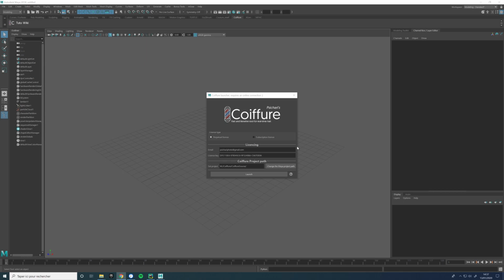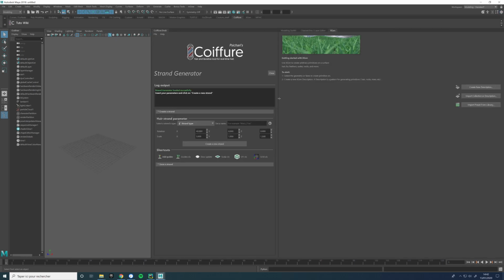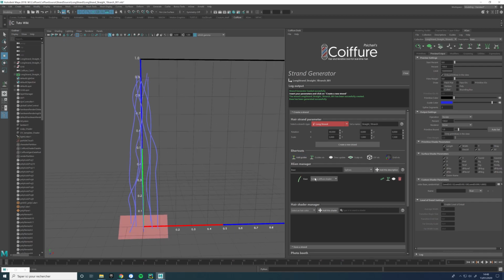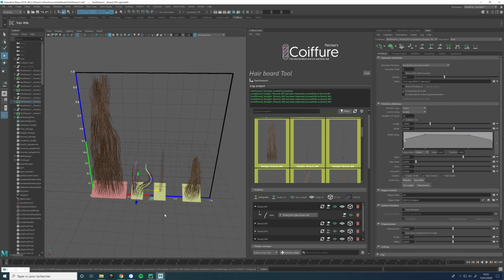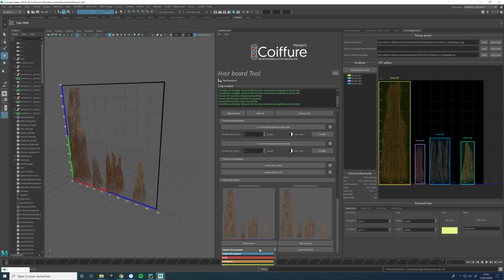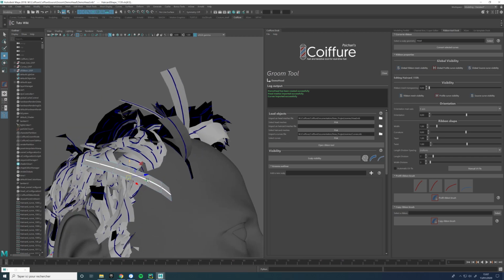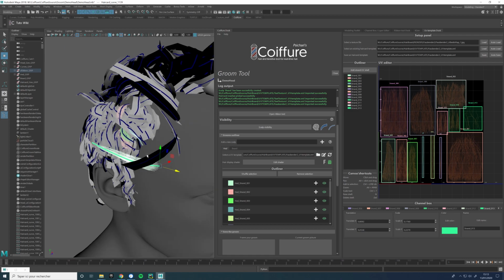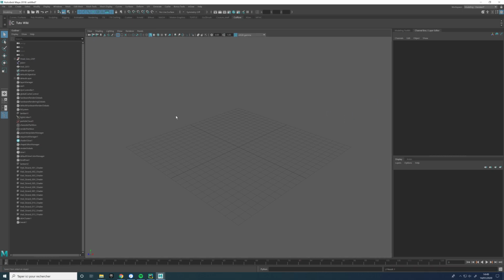Coiffure - Overview - Discover this tool for real-time hair work on Maya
Discover Coiffure, a new plugin for Maya designed to help you with your real-time hair work. Fast, iterative and easy to use, Coiffure simplifies and streamlines the Xgen real-time workflow as usually seen in games production.

During this video you will get an overview of Coiffures features and workflow in a short amount of time. It was planned to last 30 min but there was too many things to explain ! Fasten your seatbelt, here is a 40 min long video !

Big thanks to the people who helped me during the development!